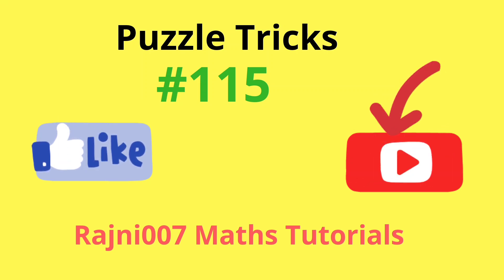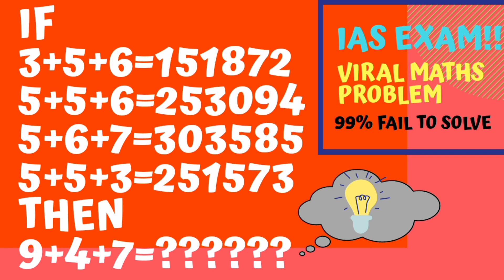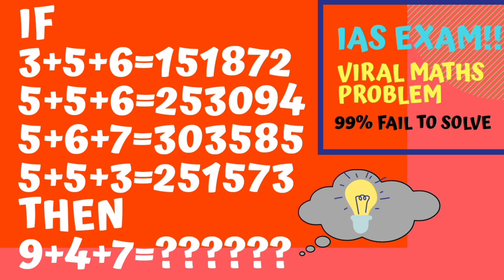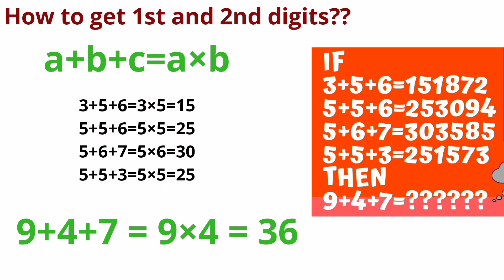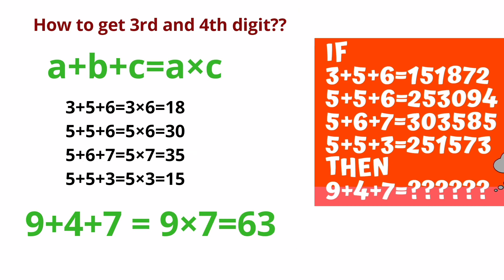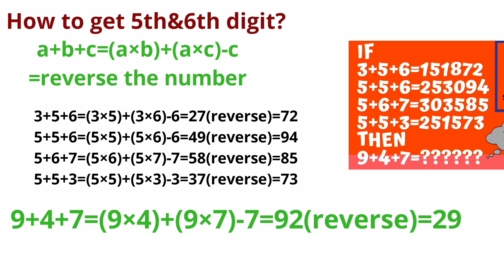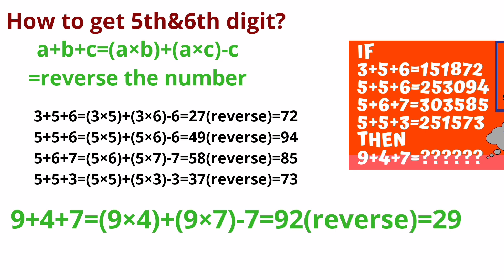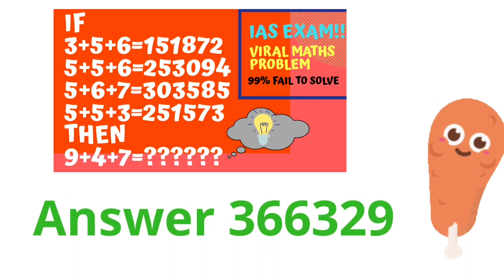3+5+6=151872,5+5+6=253094,5+6+7=303585 then 9+4+7-=??????! IAS exam!Viral Maths problem!!99% fail !!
3+5+6=151872,5+5+6=253094,5+6+7=303585 then 9+4+7-=?! IAS exam!Viral Maths problem!!99% fail !!
3+5+6=151872 puzzle
3+5+6=151872 puzzle answer revealed
3+5+6=151872 5+5+6=253094
Only 1% students solved
99% fail to solve
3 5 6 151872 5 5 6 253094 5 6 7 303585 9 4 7 ?
find the value of 9+4+7=?
IAS exam problem
IAS exam reasoning
IAS exam viral math problem
9 8 7=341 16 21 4=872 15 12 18=???!!Best Reasoning Tricks!! Triangle Puzzle!! can you solve this!!
19 - 1 = 20!! How is this possible??FIVE MathsRiddles with Answers!BRAIN TEASERS WITH RIDDLES!!Think outside the box!!

Can you Solve this magic triangle? Magic triangle puzzle 1-9 sum of 17 with step by step solutions!! Puzzle16
Can you solve the square's side length puzzle??
Can you solve this EMOJI puzzle??EMOJI math puzzle with solution! 99% will fail to solve this!!